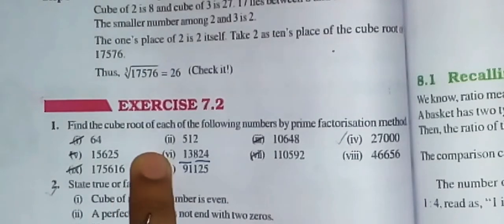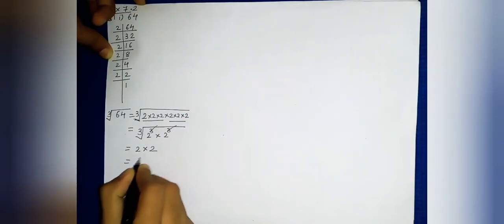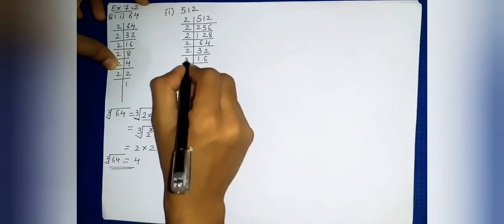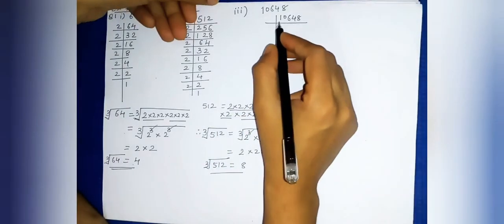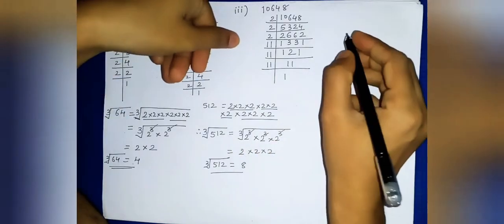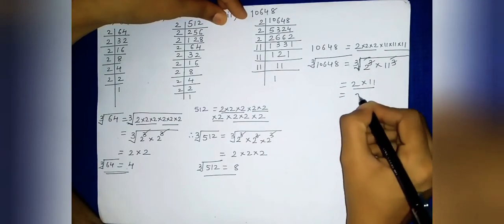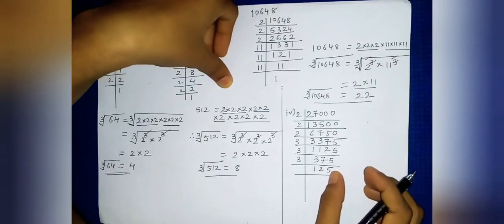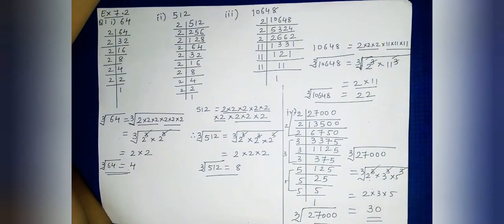CLASS VIII - MATHS - NCERT Ls. 7 Cubes and Cube Roots - Q.1- EX 7.2-